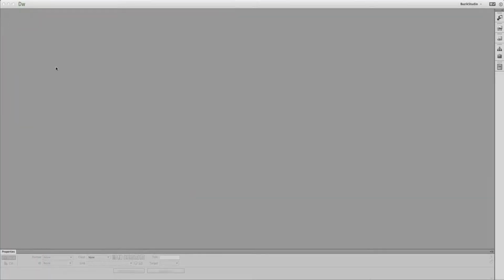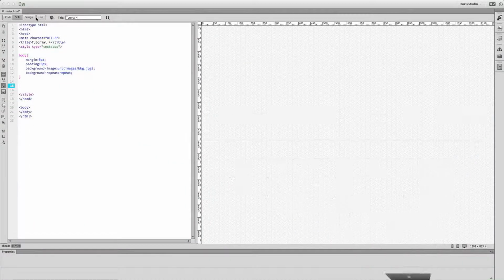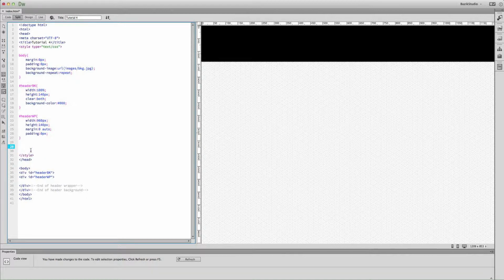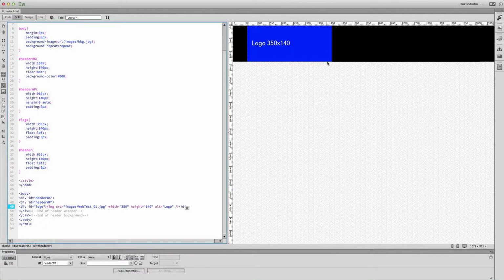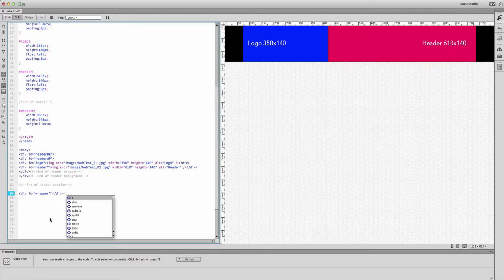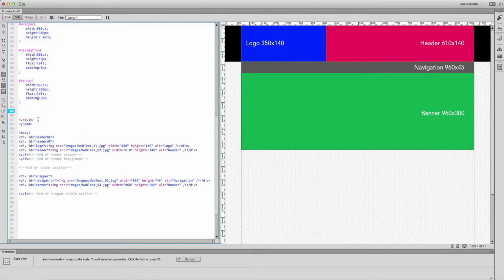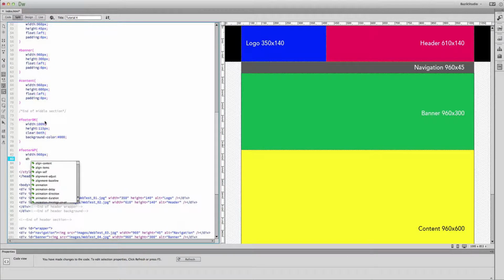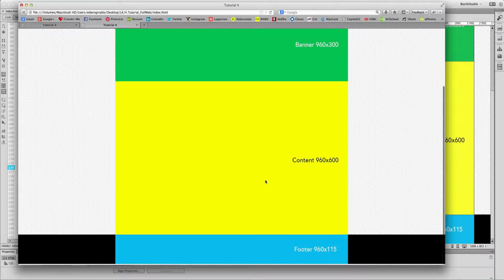Basic website design with custom header and footer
Creating the basic architecture for a website. Adding a pattern background to your site and creating 100% wide background for your header and footer.